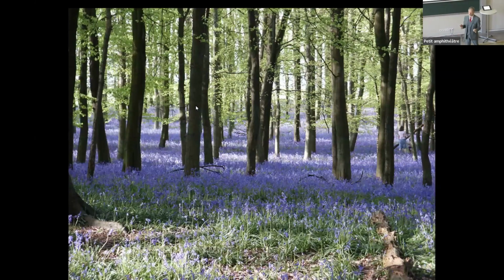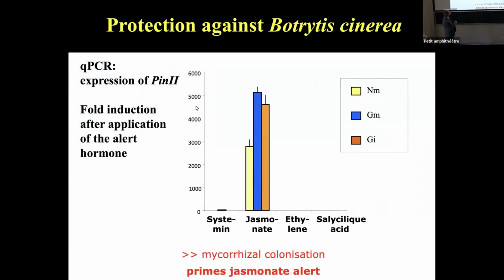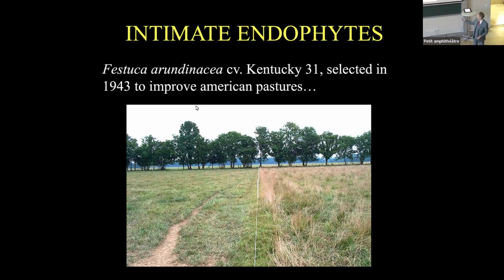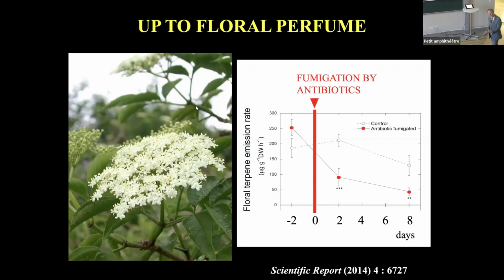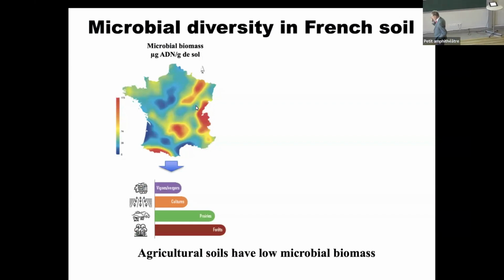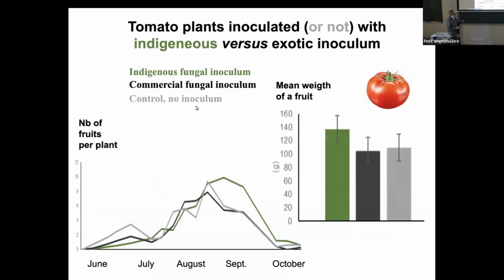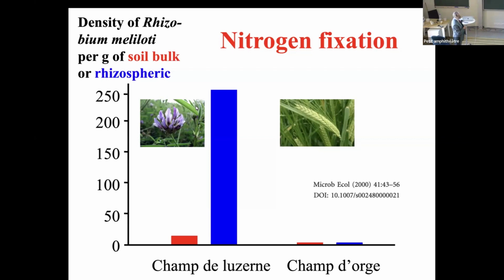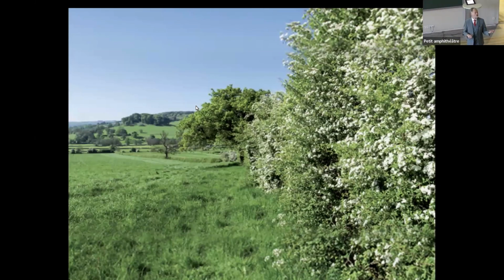PLANT M A SELOSSE Microbiota supporting plants and health How to support them